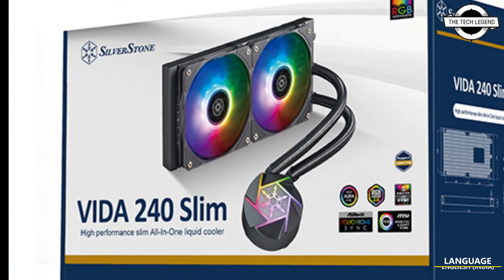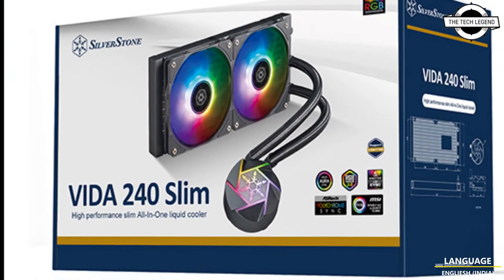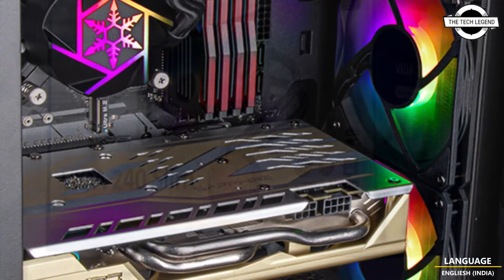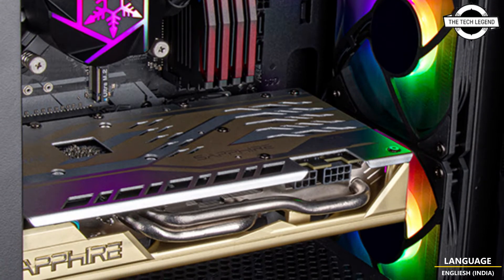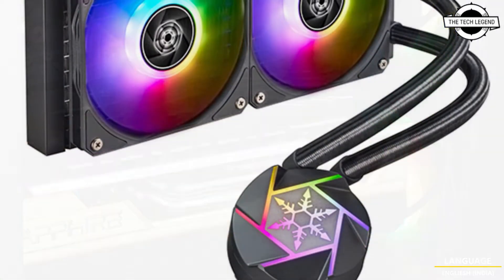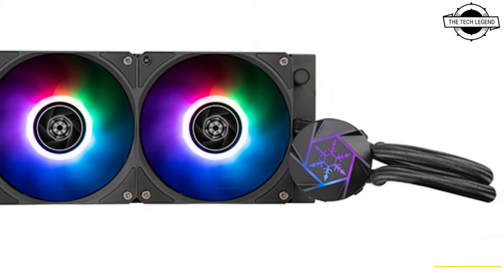Silver Stone VIDA 240 SLIM AIO Water Cooling System Launched With Slim Radiator - All Spec, Features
SIMILAR PRODUCT :

SilverStone announced the 240mm size all-in-one water cooling unit VIDA 240 SLIM. The thickness is reduced to 38mm by combining a 22mm thick radiator and a 16mm thick 120mm fan. Mini-ITX gaming PC cases, for example, are ideal for PC cases with limited internal space. Other than the radiator size, there are no changes to the specifications, and the pump unit motor is a 3-phase, 6-pole specification with a rotation speed of 4,200 10% rpm. The cooling fan speed ranges from 300 to 1,800rpm, the noise level is 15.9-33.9dBA, the air volume is 66.83CFM, and the static pressure is 2.59mmH2O. The water block is 74mm wide, 74mm deep, and 41mm high, while the radiator is 120mm wide, 275mm deep, 22mm thick, and 400mm long. Intel LGA115x/1200/1700/2011/2066 and AMD Socket AM4 are supported platforms.